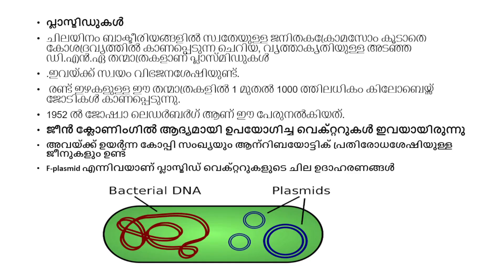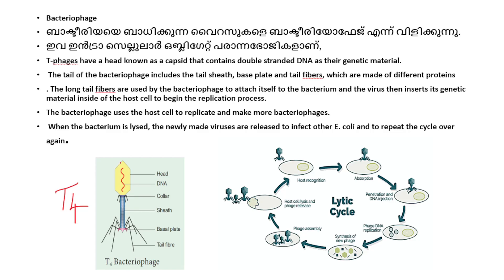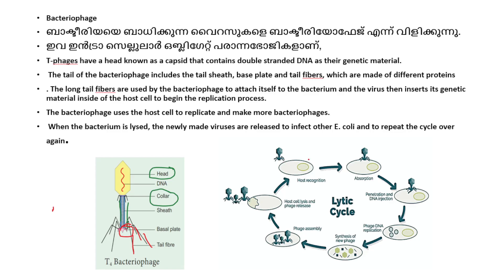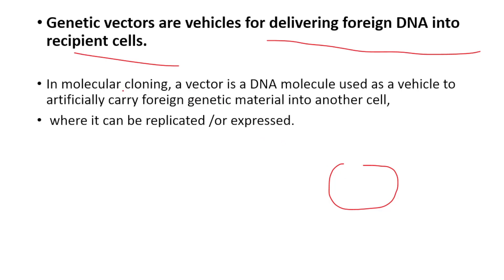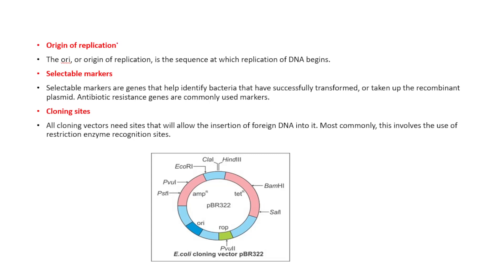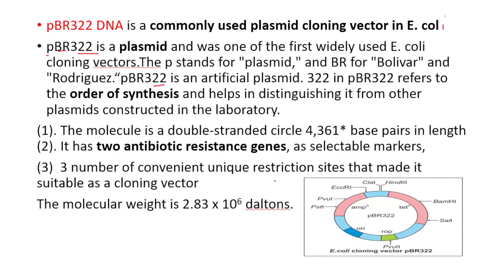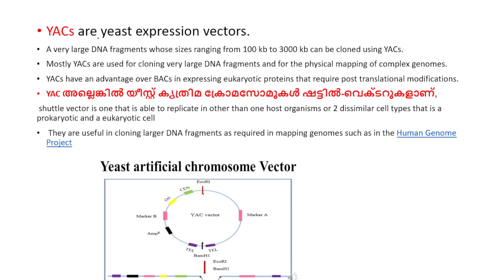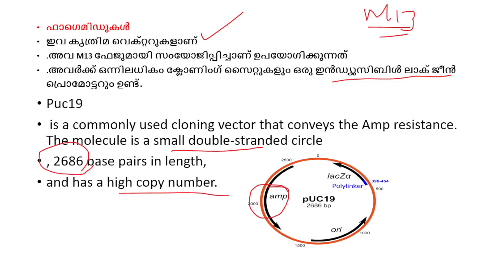HSA NATURAL SCIENCE Types of cloning vectors